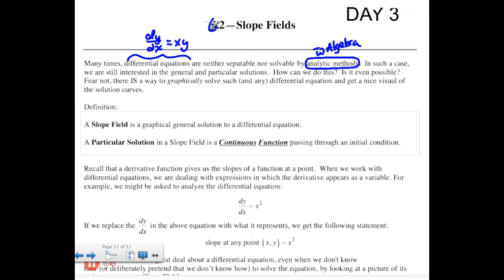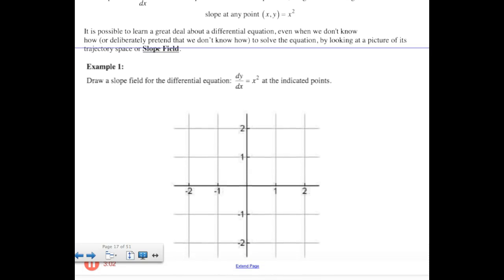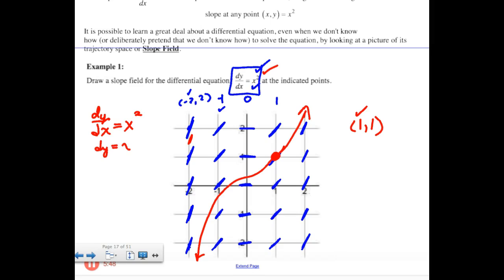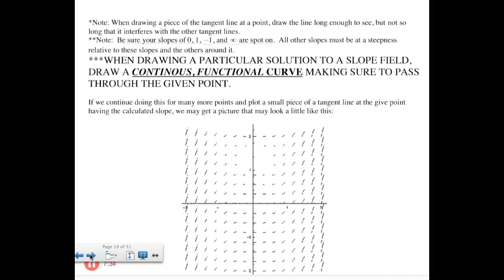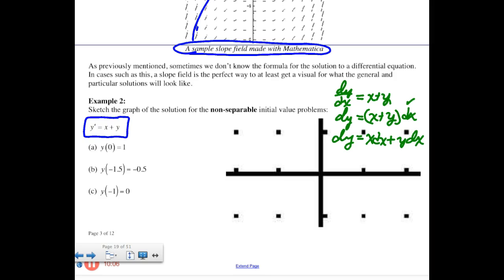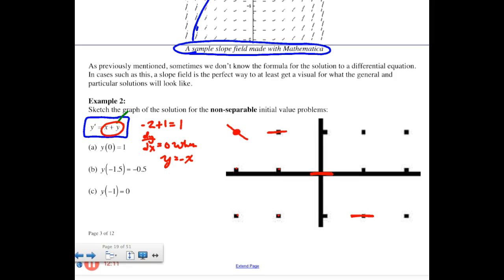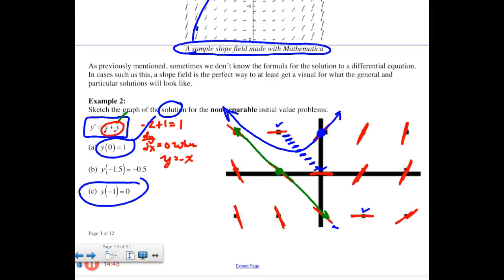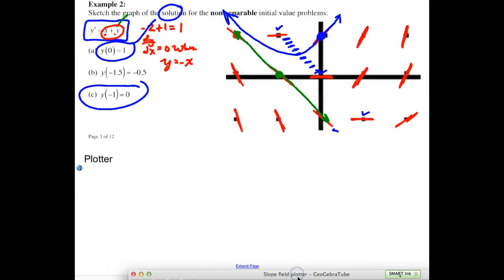6.2 Notes part 1 (Friday)